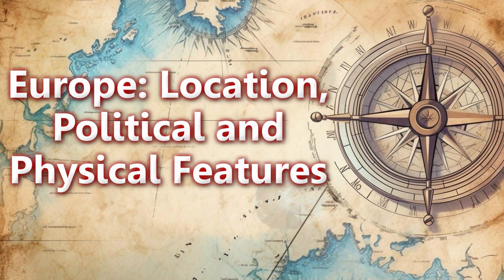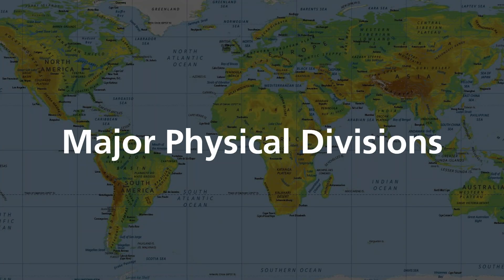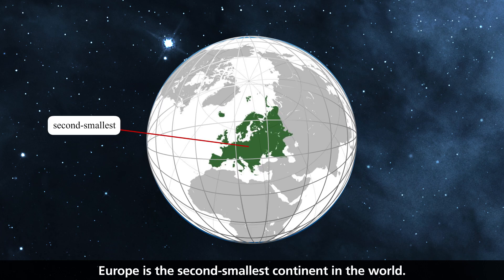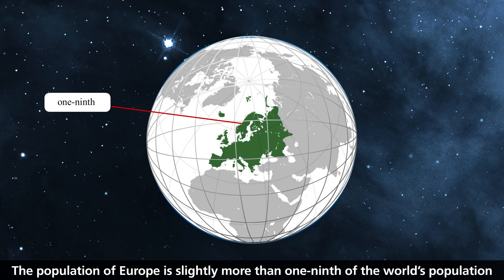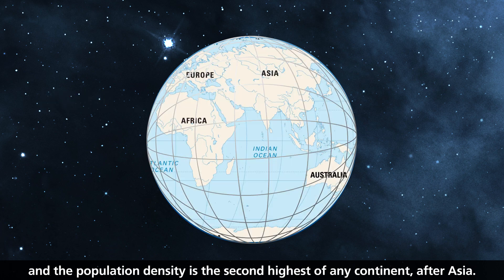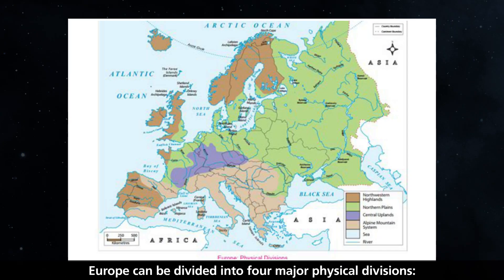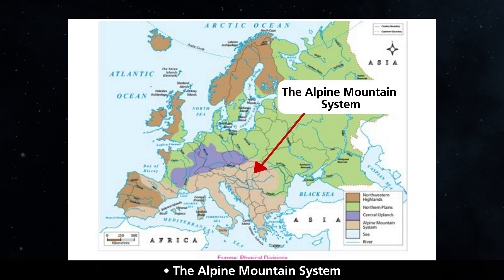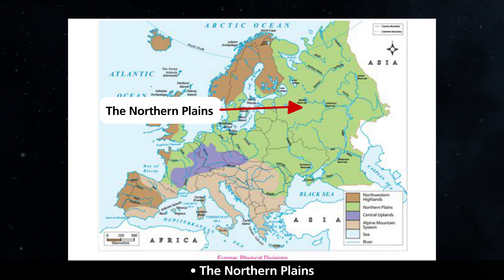Europe Location, Political and Physical Features | Geography Class 7 | ICSE Board